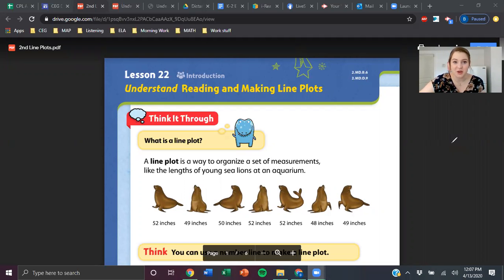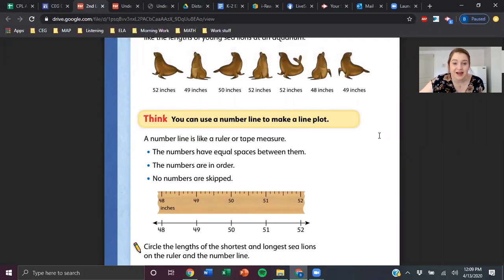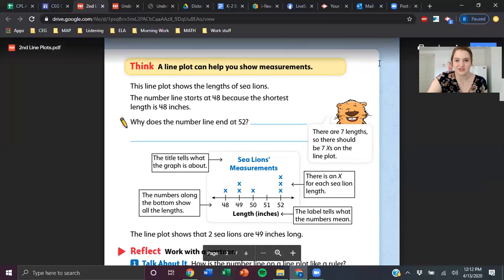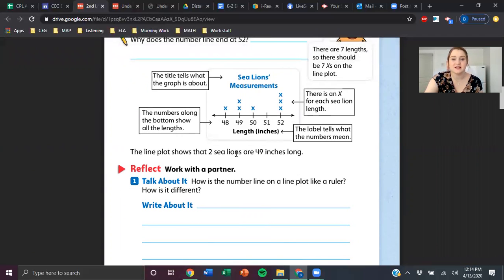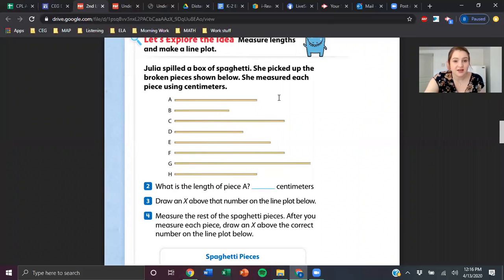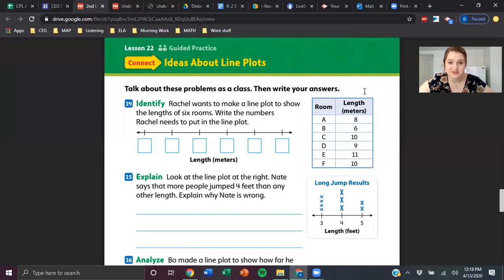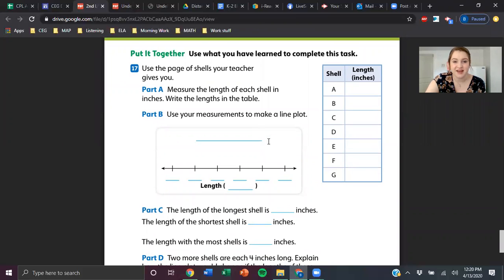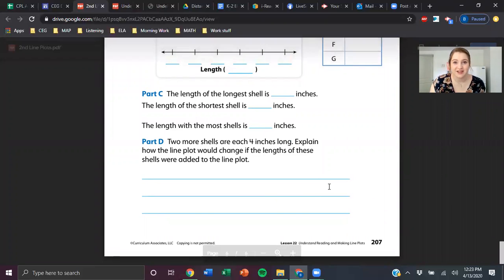Math Packet with Ms. Garey!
Learn all about line plots with Ms. Garey! Get your pencil and rulers ready:)